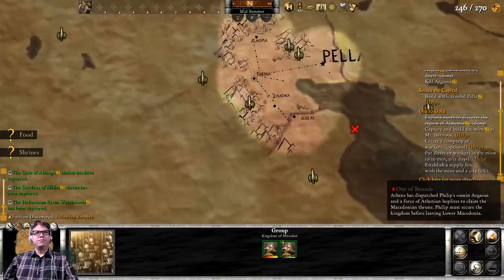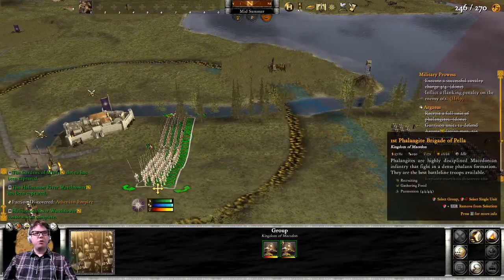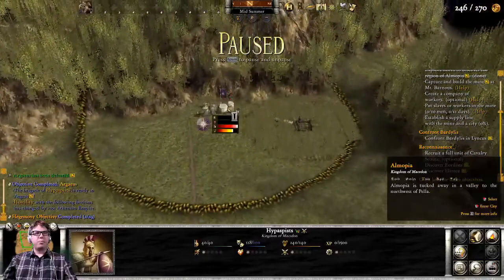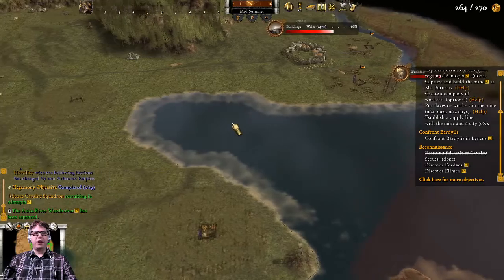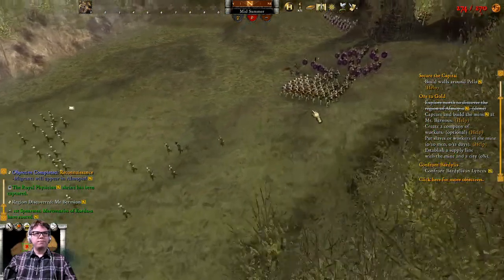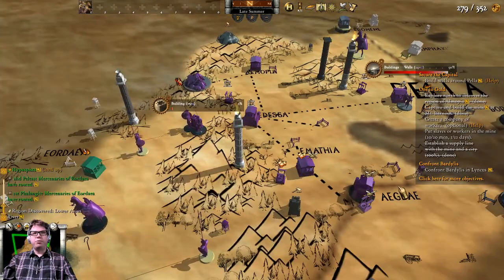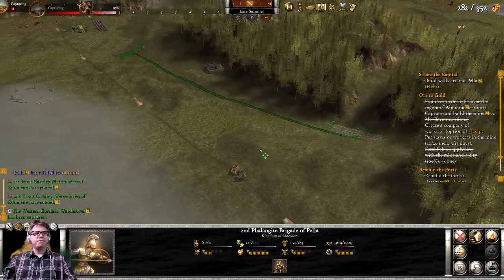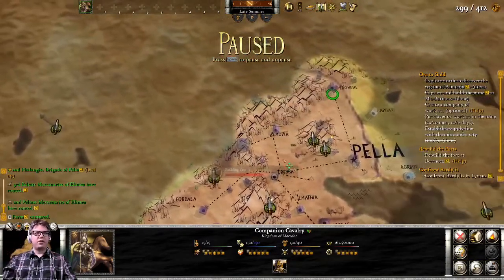Beware the Ides, Philip! 2 | Let's Play Hegemony Gold | Ancient Greek RTS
After securing Pella, it's time to recapture the cities taken by the Illyrians.
Conquer the ancient Greek world in Hegemony Gold: Wars of Ancient Greece, the critically-acclaimed strategy wargame that expands and refines the original Hegemony: Philip of Macedon with new content and features. Experience the full range of warfare from reconnaissance and raids to field battles and mountain blockades as you campaign across a continuous satellite-accurate map of ancient Greece. Siege and starve your enemy by cutting their supply lines or burning their crops, all the while commanding your armies with new tactical options against an ever-changing military landscape. Play as Macedonia, Athens, or Sparta in the three historical campaigns, or choose one of the 26 factions in the epic new sandbox mode and forge your own empire. With dynamic new diplomacy options and the series’ trademark strategic zoom, Hegemony Gold sets the new standard for ancient warfare.

Contains video and audio elements licensed from Storyblocks.com and YouTube's audio collection.